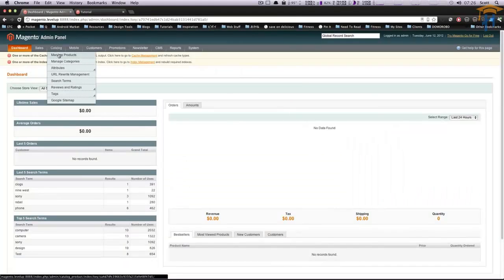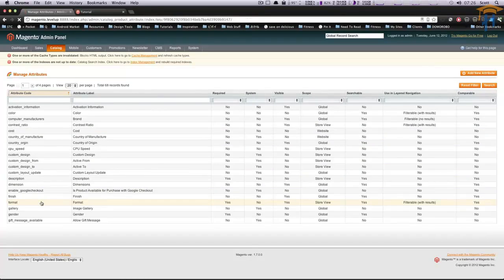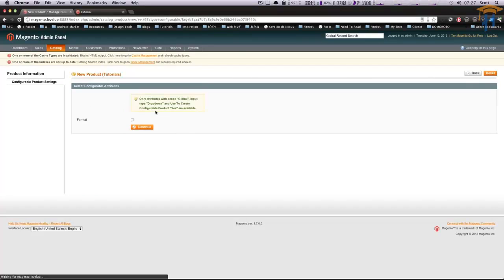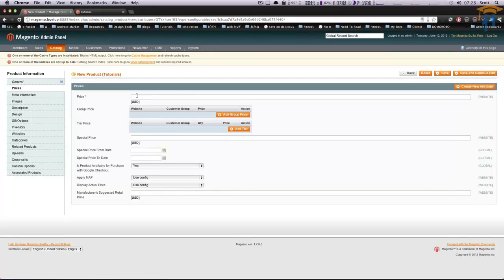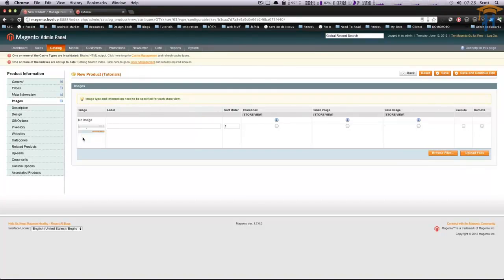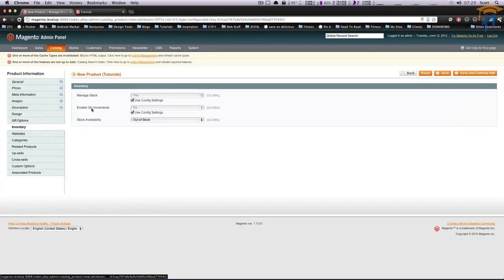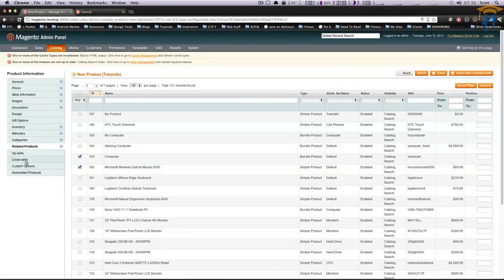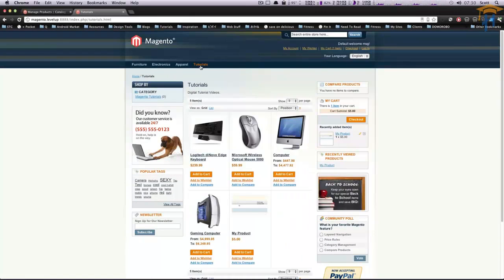14 Overview Configurable Product